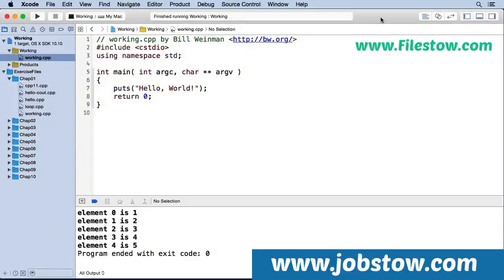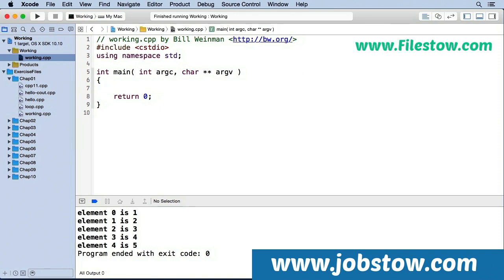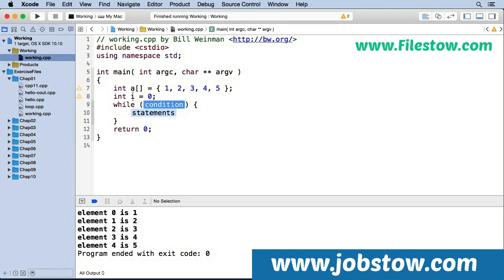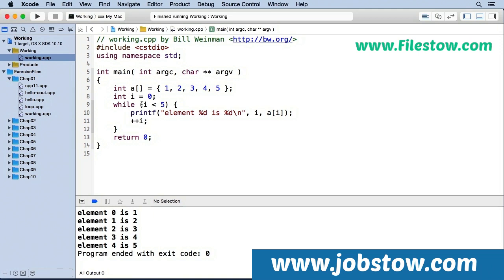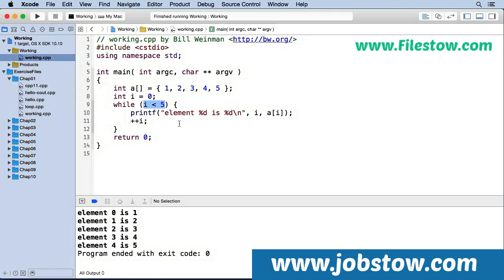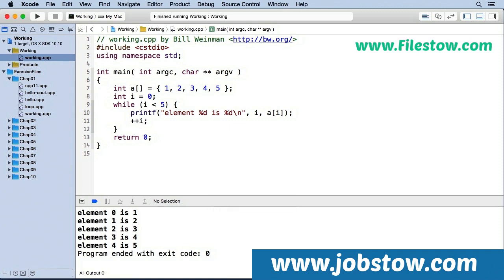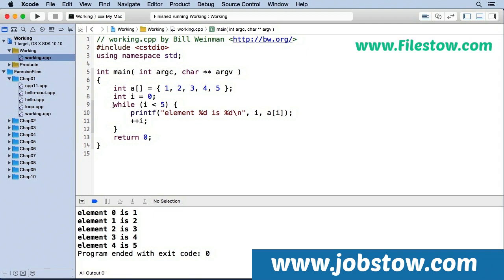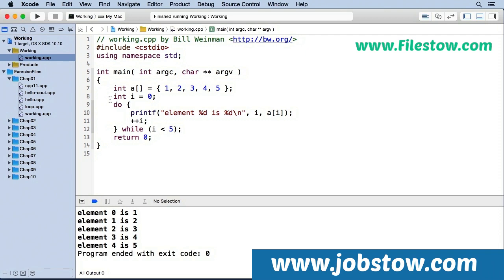015 Looping with while and do